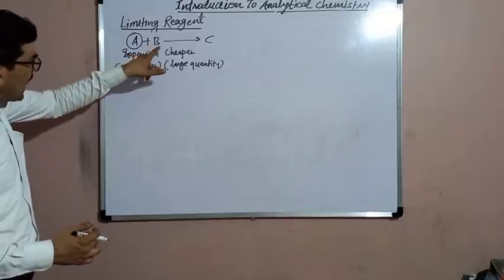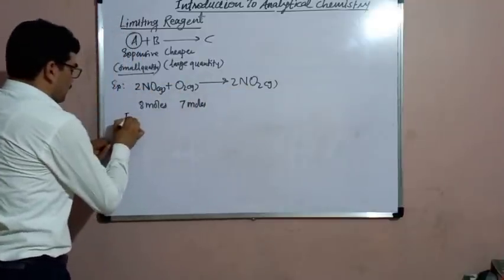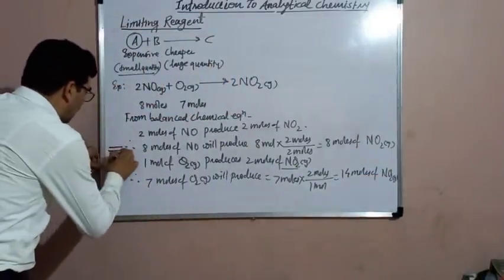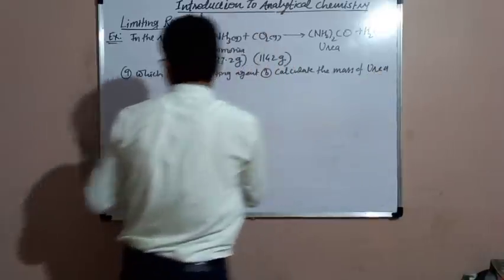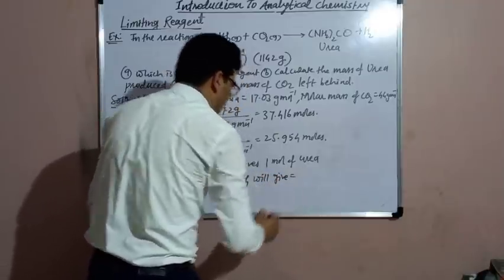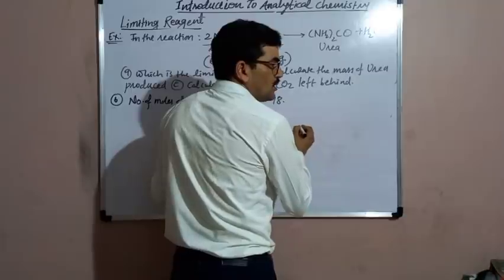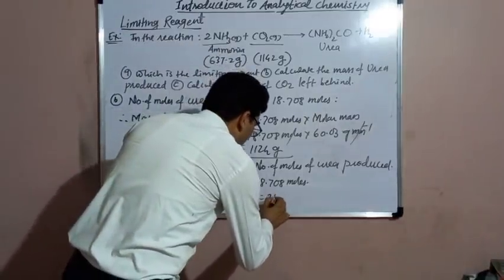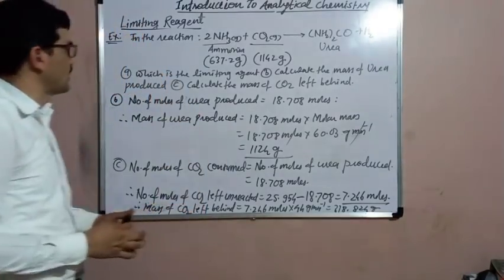Introduction to Analytical Chemistry,Limiting Reagent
Explaination with example